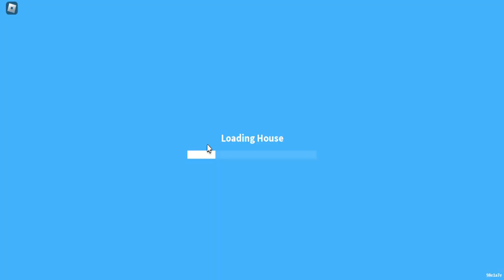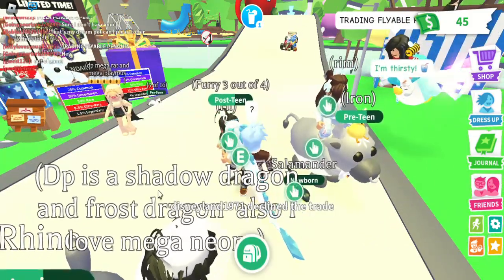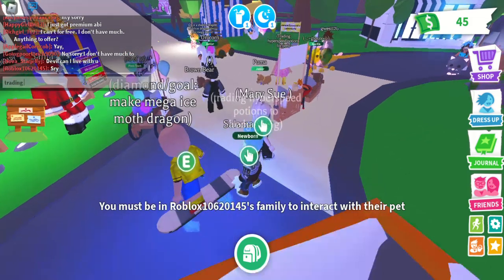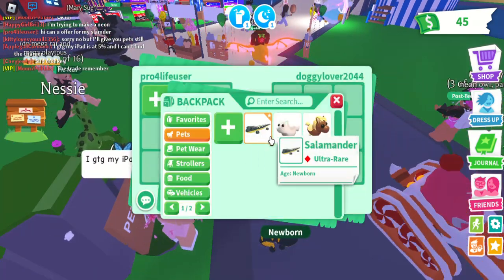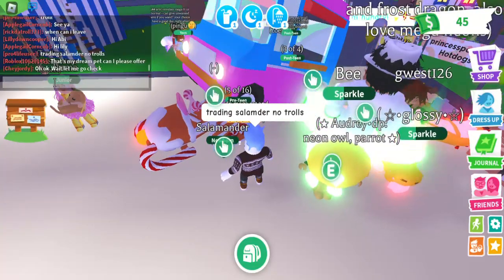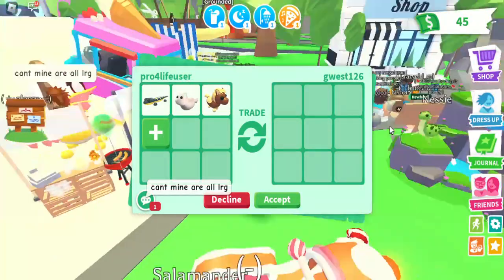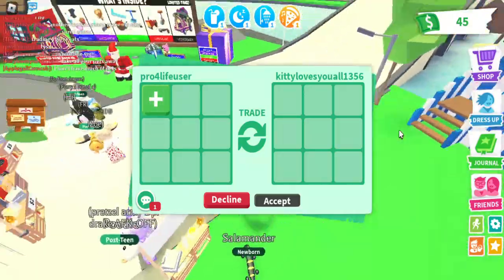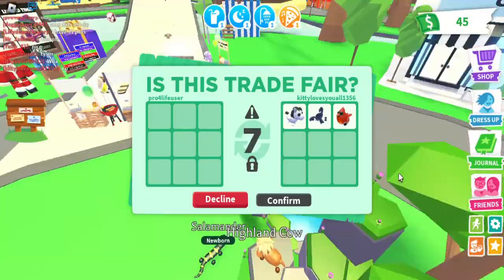Hyperspeed potions to Hedgehogs part 2 part 1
Got logged out again lol I will post the next part right after